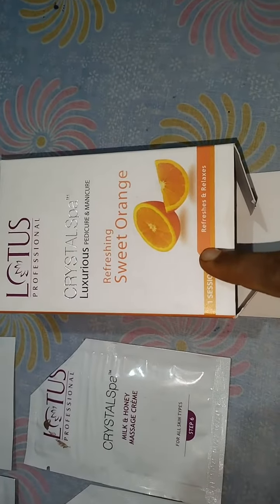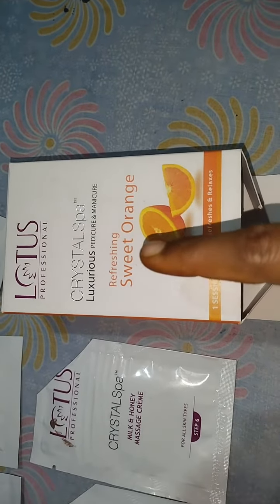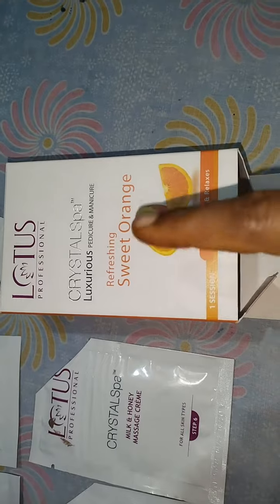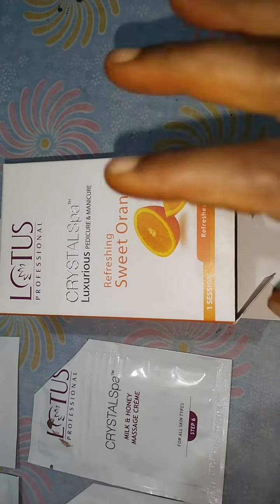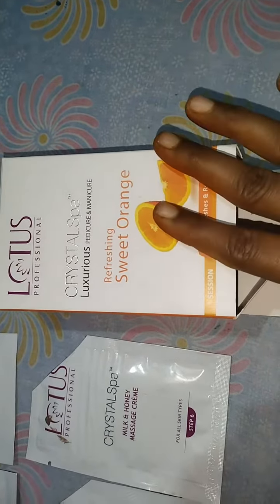Lotus pedicure and manicure review/lotus